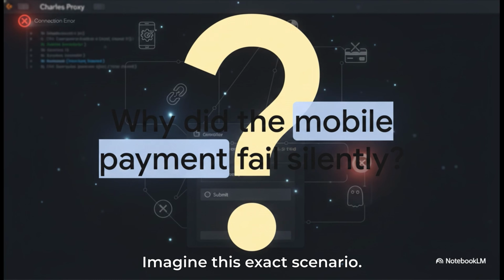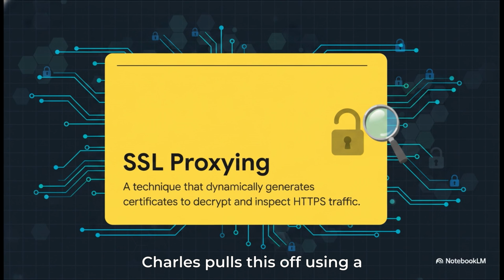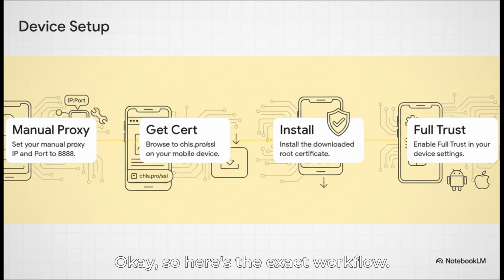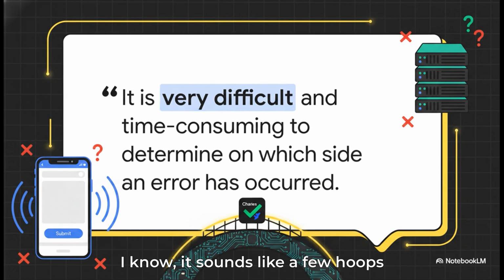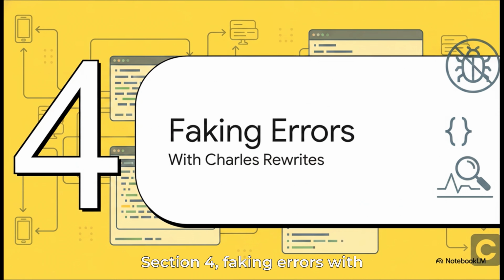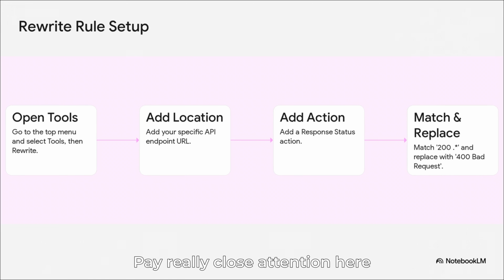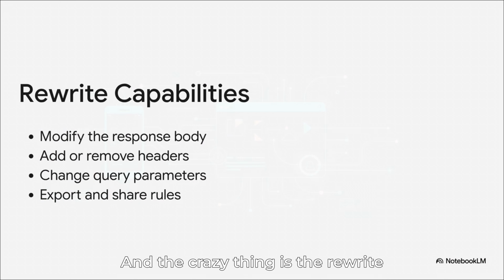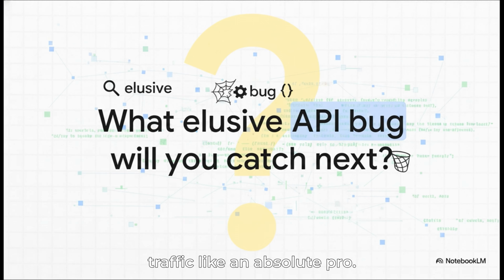Charles Proxy Deep Dive: Intercept, Inspect & Debug Any Mobile or Web Request Like a Pro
Ever wondered what your mobile app is REALLY sending to the server? Charles Proxy lets you intercept every request — and it's the secret weapon of senior support engineers.

✅ What you'll learn:
• How to install and configure Charles Proxy on macOS for HTTPS interception
• How to set up a proxy on iOS and Android to capture mobile traffic
• How to inspect request headers, bodies, and responses in real time
• How to use Rewrite Rules to simulate error responses without touching the backend
• How to debug a silent mobile API failure from zero to root cause